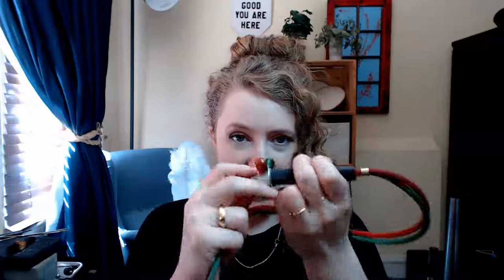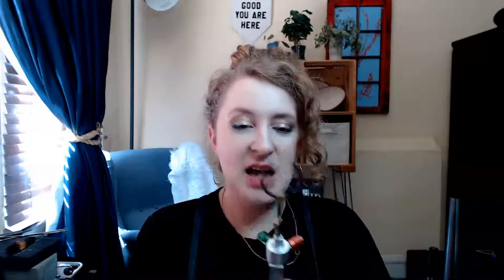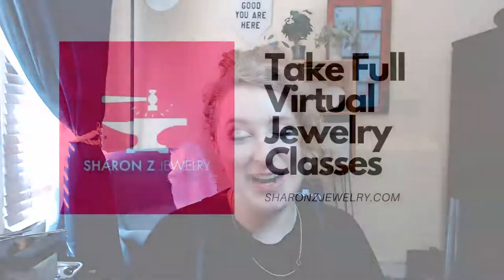Tool Talk! What is the best jeweler's torch?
I love creating resources to help folks understand more about jewelry - I don't make money off of ads and I am committed to keeping this information free and accessible. If you find value in these videos and would like to support the creation of more videos, make a contribution.

OK, so the term "best" is super subjective. In this case, the best jeweler's torch is the torch that you like the best. Simple, right? I mean, yes, it is that simple.

You'll see a lot of snark online about certain torches for jewelers, so here is my snark-free review of my favorite torch, but more importantly, I talk about why I like it. My reasons for liking this torch might not be your reasons for liking a torch, and that's OK.

But if you've been thinking about buying your first torch, or maybe making a switch, then this video will help you find out if my favorite torch will be your favorite torch.